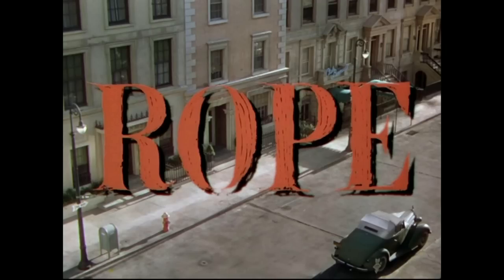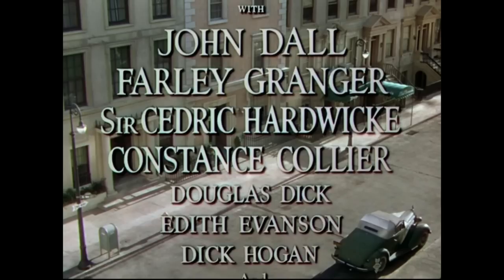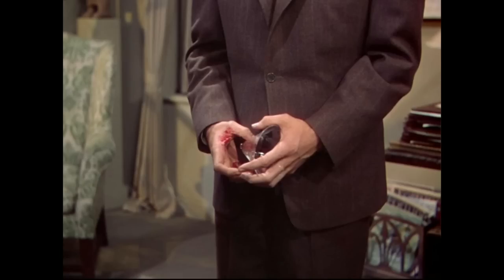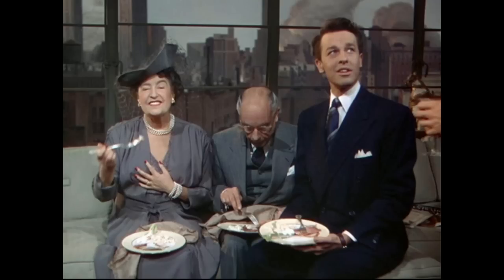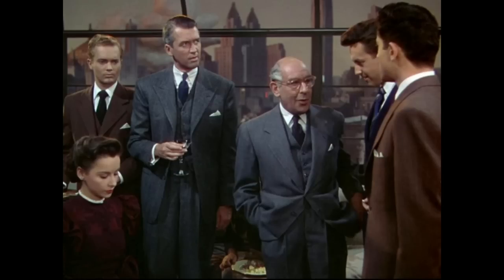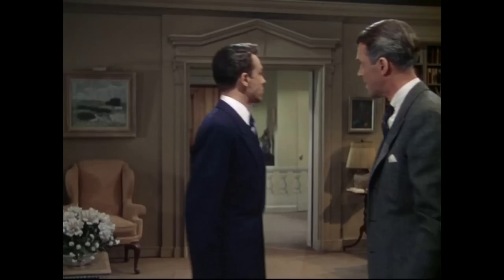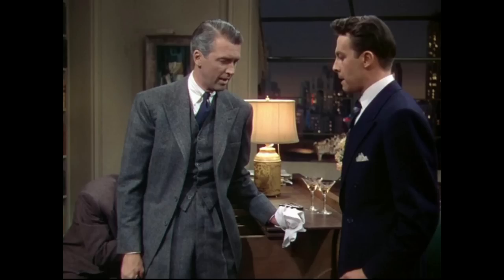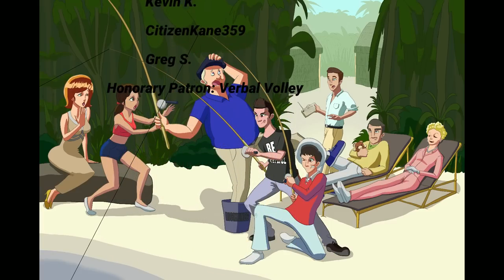74-Year Old ON-SET ACCIDENT Finally REVEALED on Alfred Hitchcock's "ROPE" Film!!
Correction: I mentioned Hitchcock appeared in a cameo in ALL his films. He actually only appeared in 40.

74-Year Old ON-SET ACCIDENT Finally REVEALED on Alfred Hitchcock's "ROPE" Film!!
I can ONLY do this with your help. It's totally free to do so and it helps the YouTube algorithm to help a channel grow. I have so much hope we can do this.